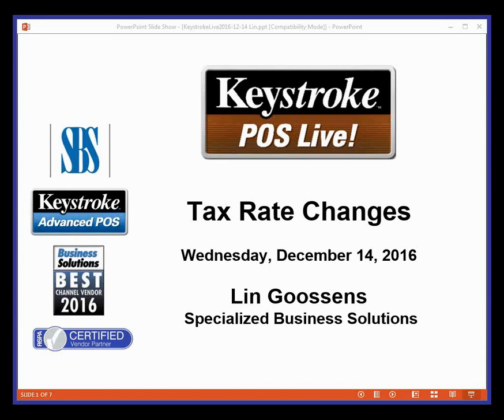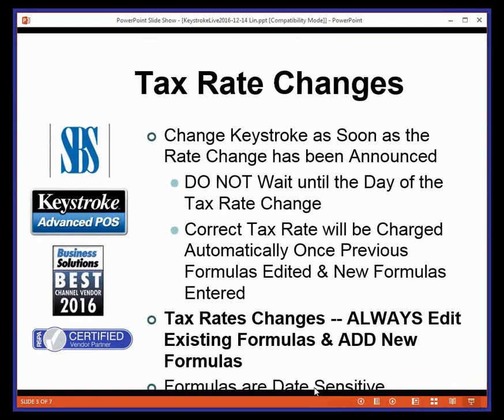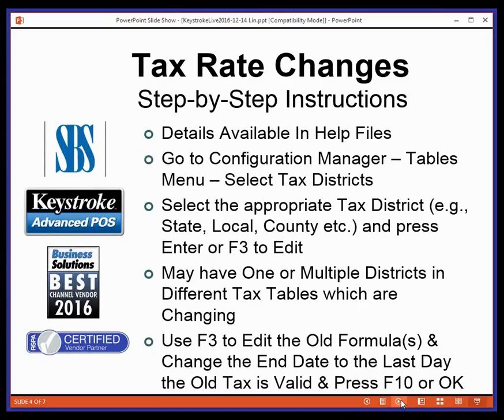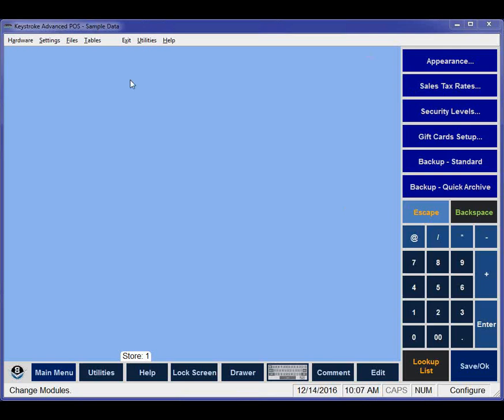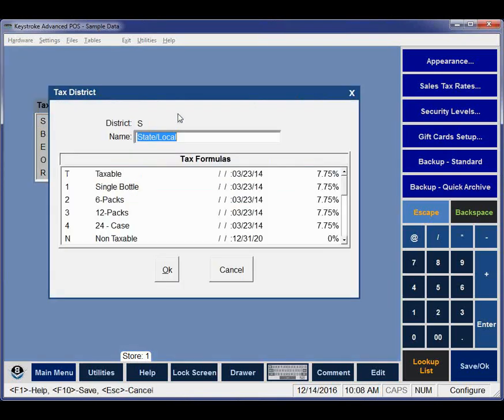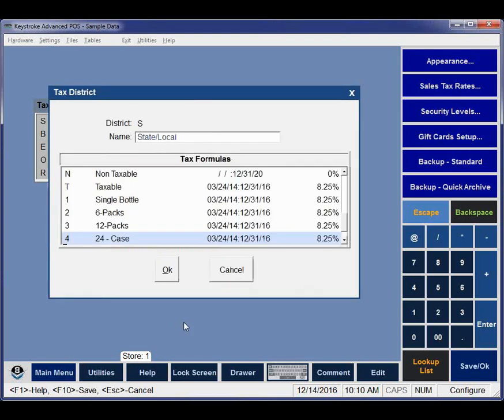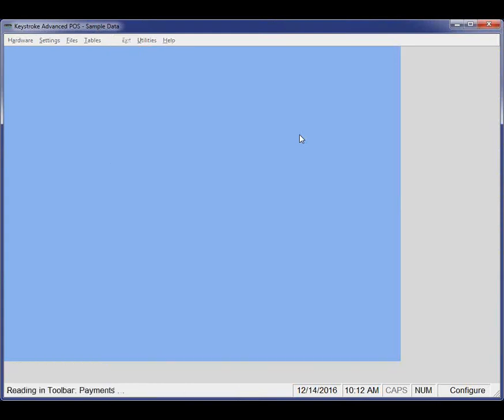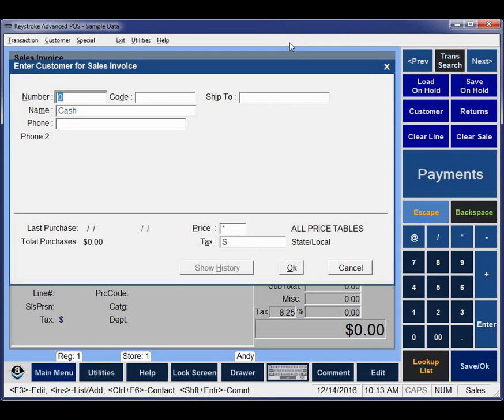Keystroke Live! 12/14/16 - Tax Rate Changes